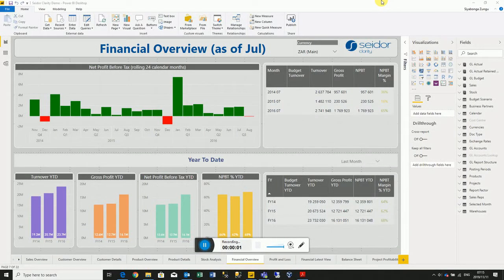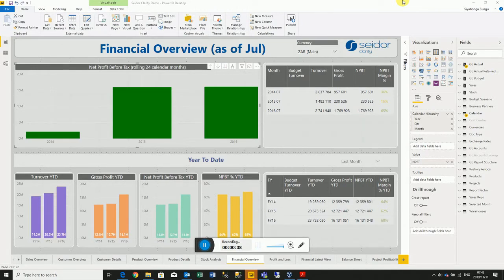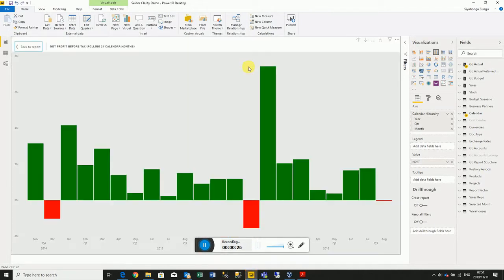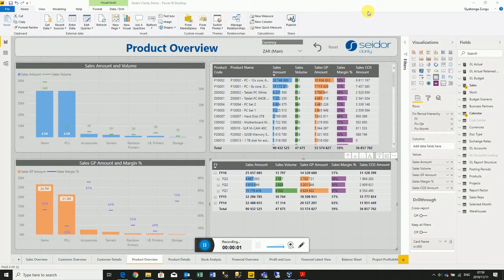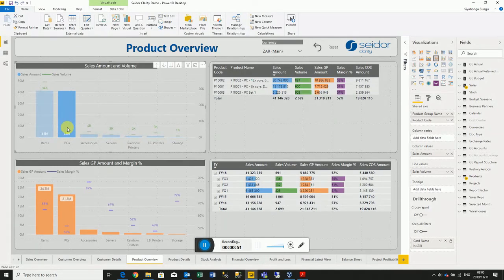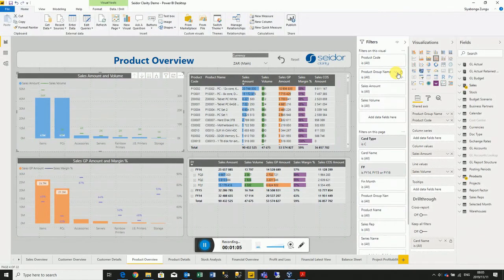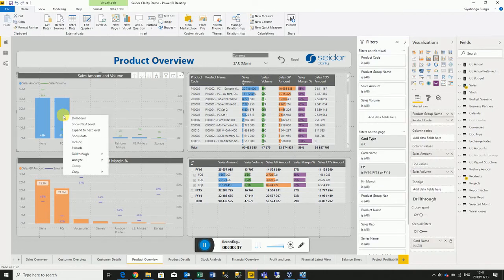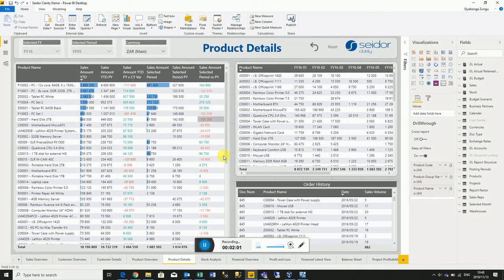Getting Started with Seidor Clarity